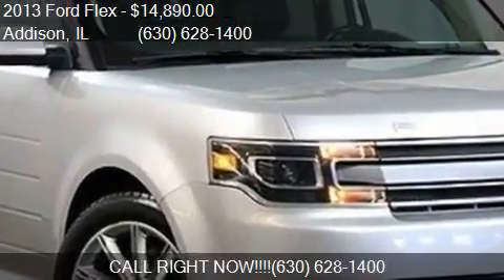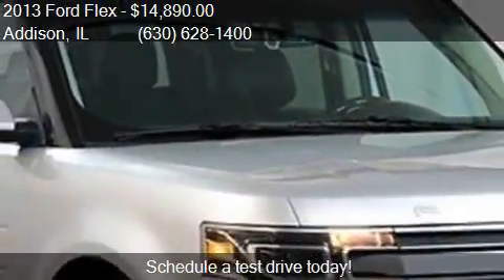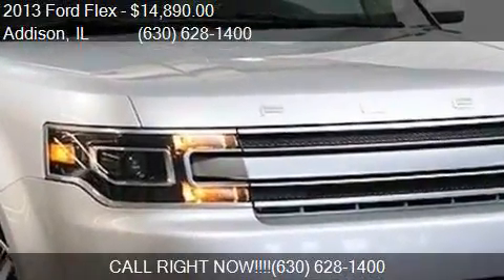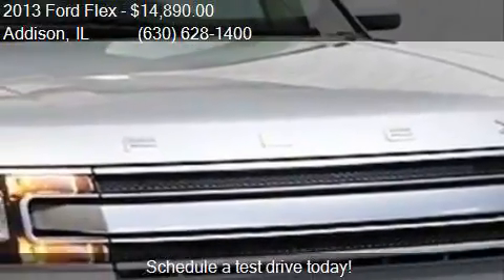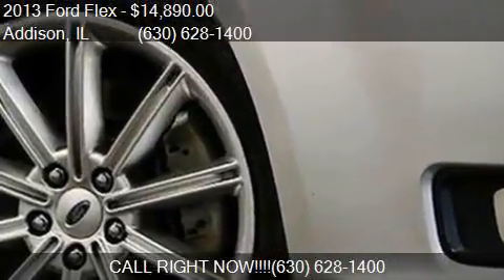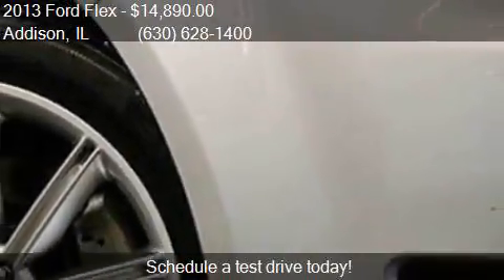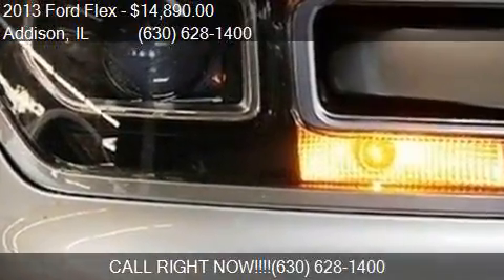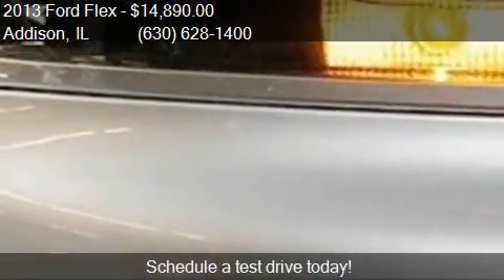2013 Ford Flex Limited 4dr Crossover for sale in Addison, IL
This 2013 Ford Flex Limited 4dr Crossover is for sale in Addison, IL 60101 at Auto Gallery Chicago.

Engine: 3.5L V6
Transmission: Automatic 6-Speed
Color: Silver
Mileage: 91749
Contact Auto Gallery Chicago 12 West Factory Road Addison, IL 60101 to test drive this 2013 Ford Flex Limited 4dr Crossover today.